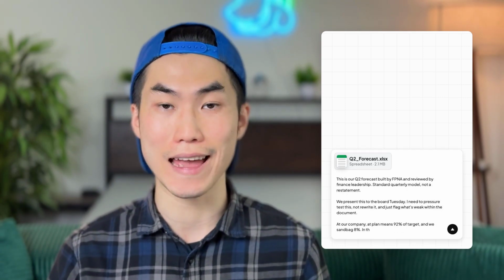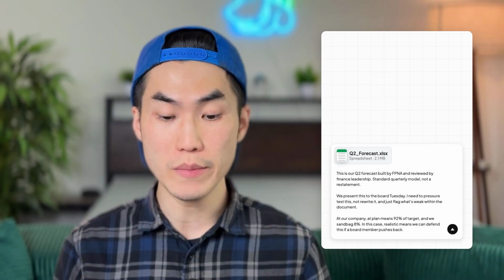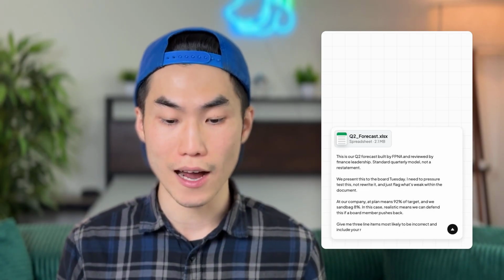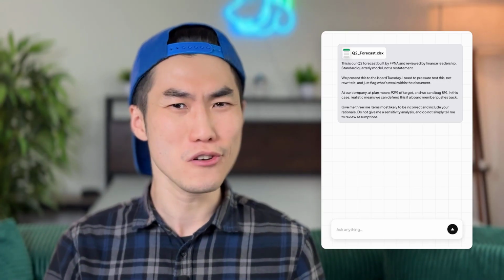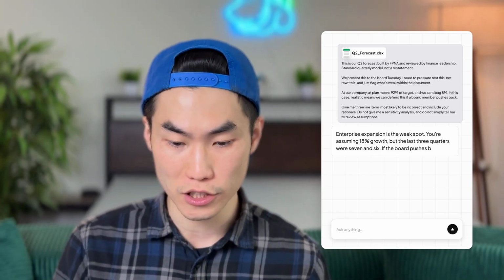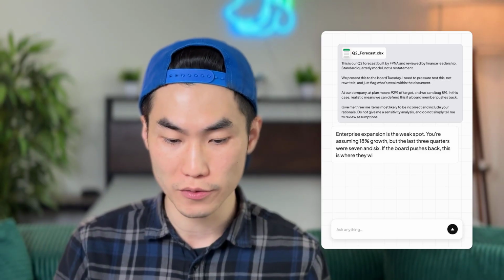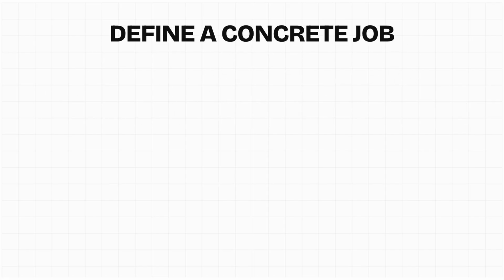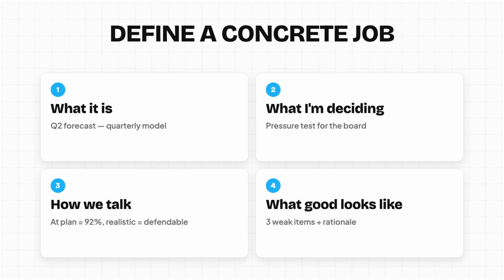The Context Gap: Your Spreadsheets Are Confusing ChatGPT. Here's Why.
Why ChatGPT keeps fortune-cookie-ing your work files... and four sentences that will turn any doc into an actual job that the LLM can do. Context engineering for corporate professionals who live in spreadsheets. (FP&A, finance, analysts, or anyone else working with data!)

Next time you prompt, ask yourself: "Did I give it a doc, or did I give it a job?"

Chapters
00:00 The mistake: uploading a file isn't giving ChatGPT a job
00:35 Demo — ChatGPT vs a Q2 financial model
01:40 The 4-line brief: context engineering, live
03:36 The diagnostic — did I give it a doc, or a job?
04:36 When briefing won't fix it
05:12 What doc keeps failing you?